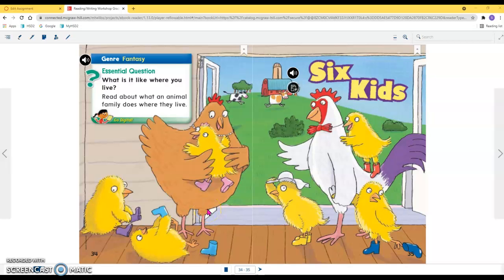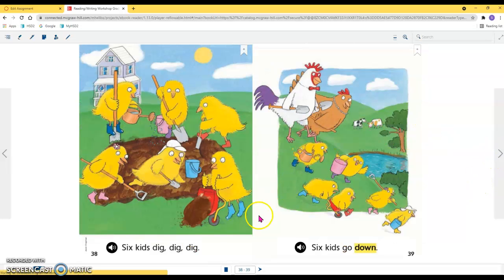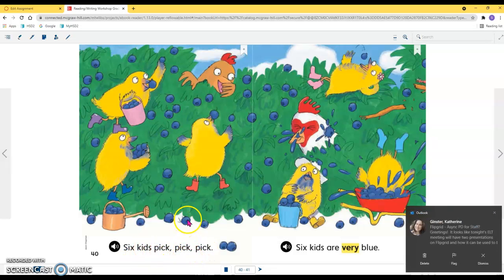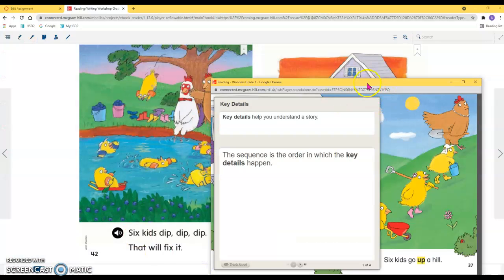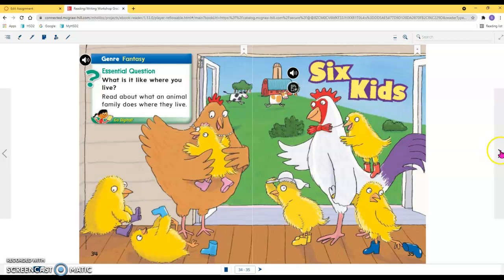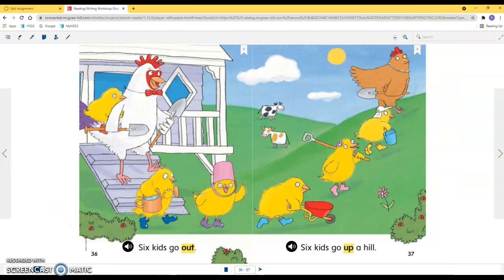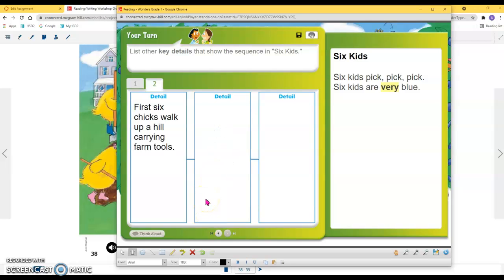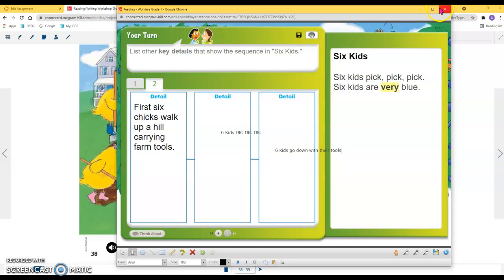6 kids reread